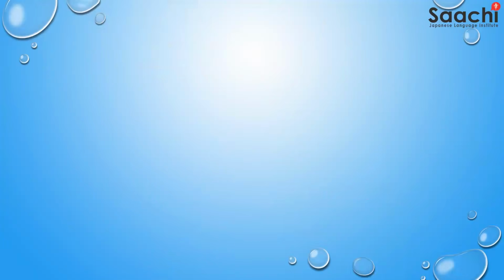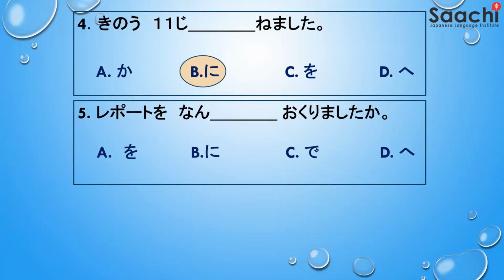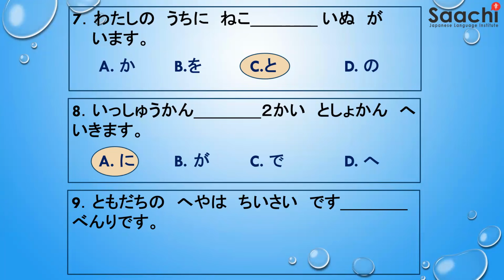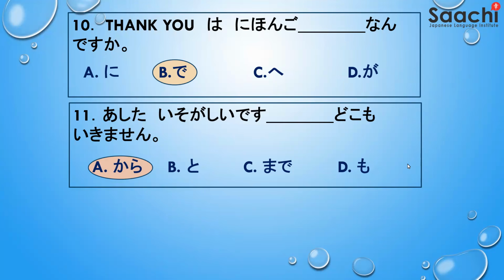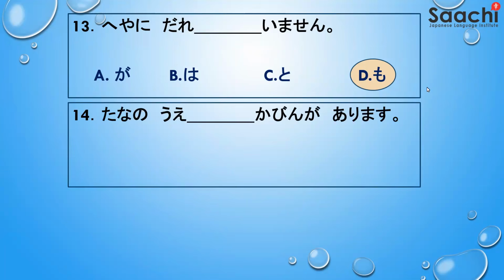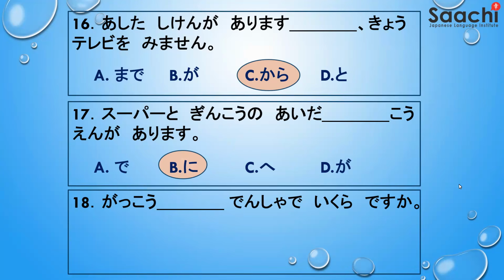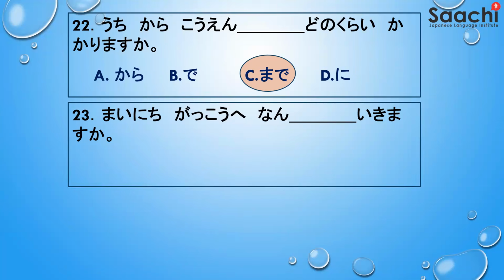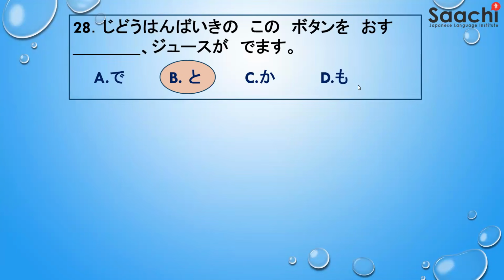JLPT N5 GRAMMAR | PARTICLES | SAACHI JAPANESE LANGUAGE INSTITUTE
This video has questions on particles which is useful for grammar section of JLPT N5 exam.

This video covers grammar practice questions for し｜ので｜のに｜ても｜から｜かのうけい. Various questions on these grammar will give you a good practice to solve JLPT N4 grammar section questions confidently.

dokkai N4
N3 dokkai practice
N3 listening practice
n4 grammar practice
N5 listening mondai
JLPT grammar
japanese grammar
japanese language lessons 1
n5 listening practice
n4 listening practice
jlpt n5 listening practice
n3 listening practice
jlpt n5
JLPT N5 particles, practice

Japanese language
Learn Japanese
Japanese lessons
Japanese grammar
Japanese vocabulary
Japanese pronunciation
Japanese conversation
Japanese writing
Japanese culture
jlpt n4 listening with script
日本語
日本語を学ぶ
日本語のレッスン
日本語の文法
日本語の語彙
日本語の発音
日本語の会話
日本語の文章作成
日本の文化
JLPT N4のリスニング（スクリプト付き）
日本語能力試験
jlpt n5 listening with script
 jlpt n3 listening with script
JLPT (Japanese Language Proficiency Test)
jlpt n3 listening
n4 grammar practice
日本語検定
n5 grammar
n4 grammar
n3 grammar
N4の文法練習
JLPT（日本語能力試験）
Saachi Japanese Language Institute Bangalore
shi Japanese grammar
Japanese particles practice
Japanese particles N5
Japanese particles
日本語の助詞
助詞